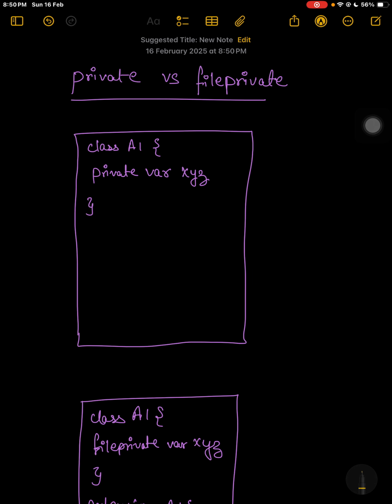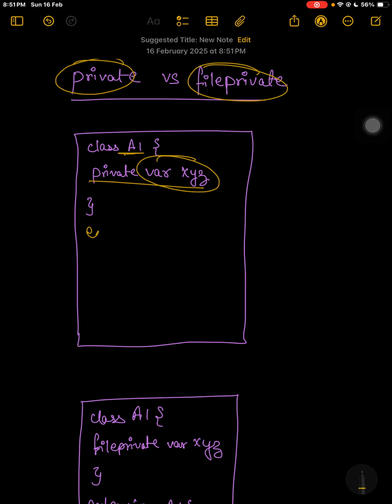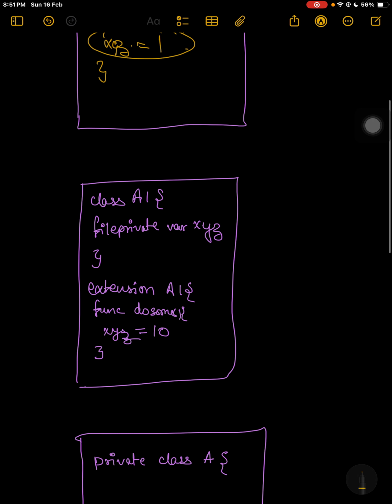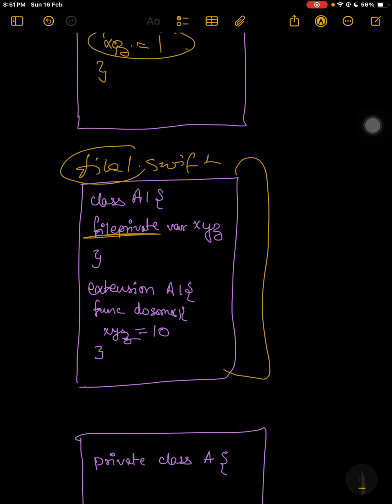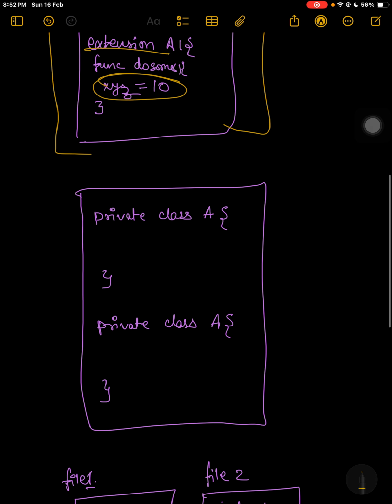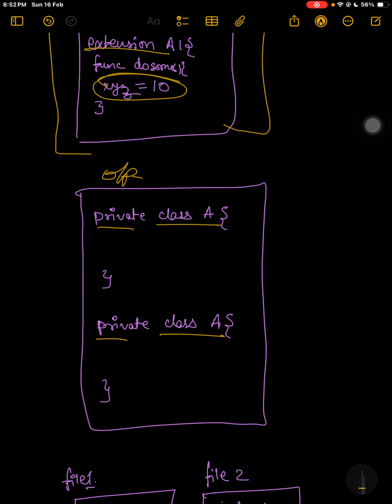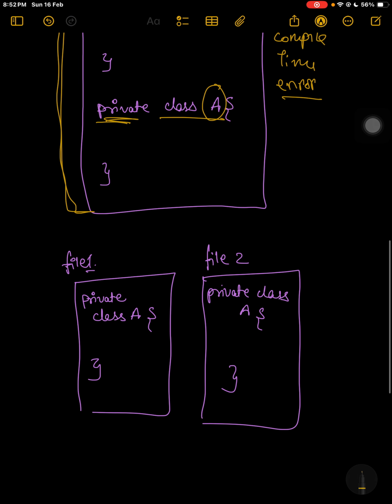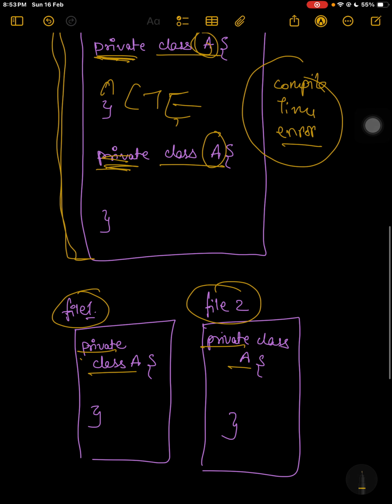private VS fileprivate in swift.